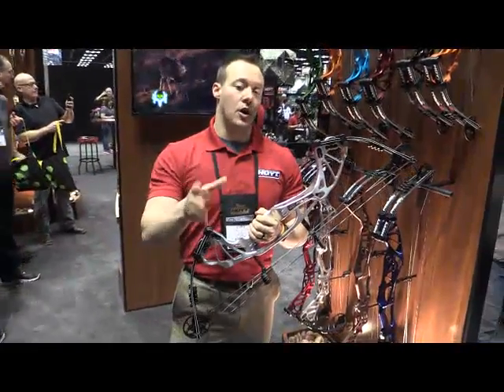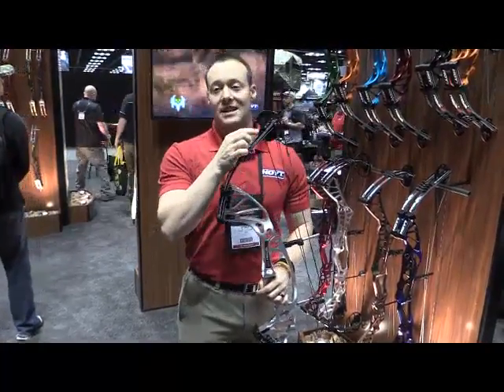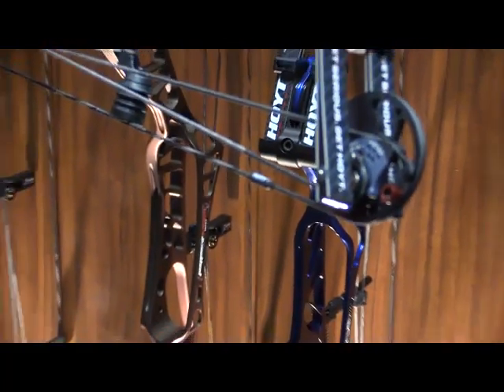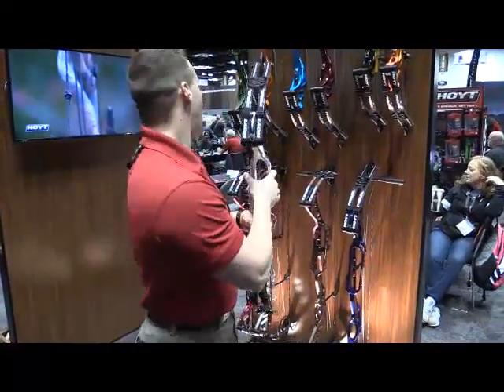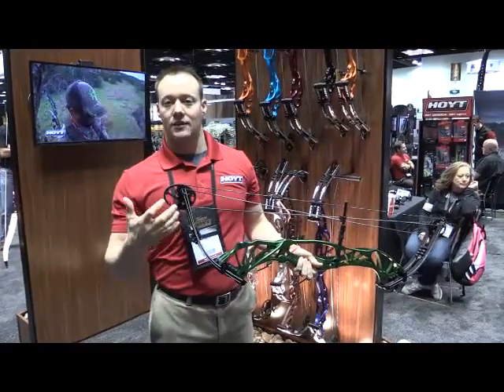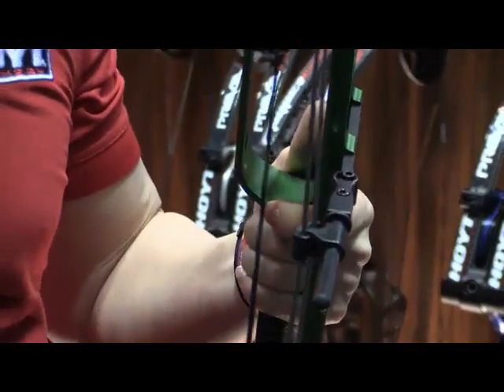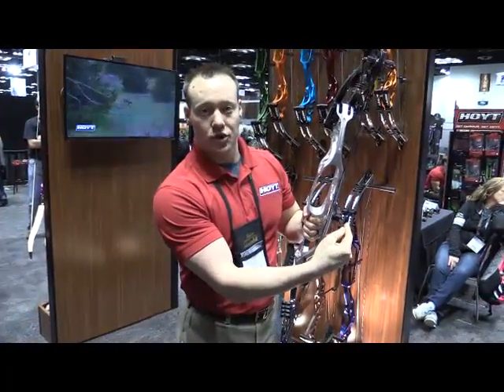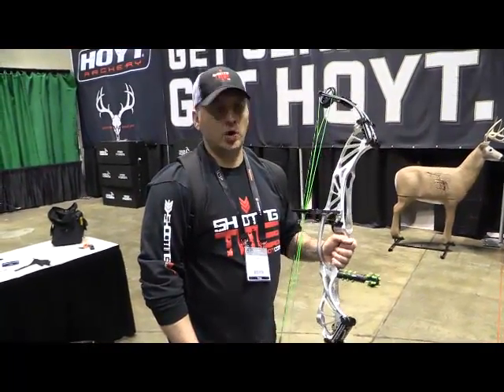Hoyt Prevail Bow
Check out the new Hoyt Prevail. with an axle to axle measurement of 35 inches, this 6 3/4" brace height bow brings in 319 FPS. For more information on this bow and other new bows for 2017, visit us